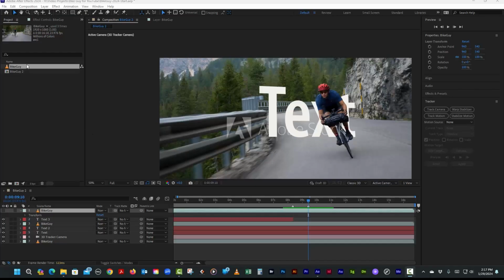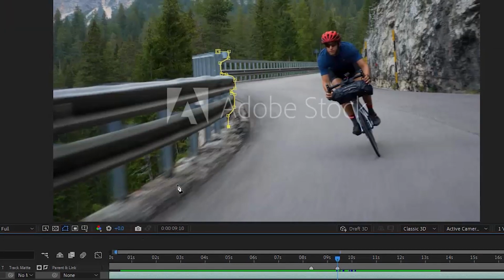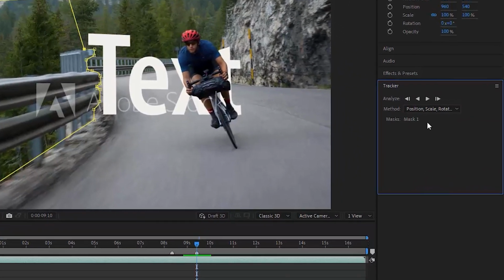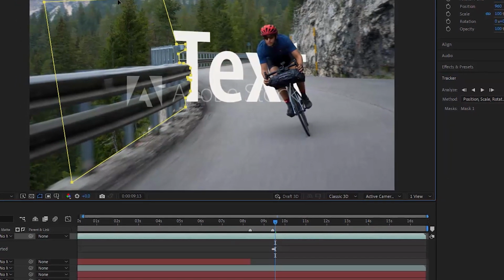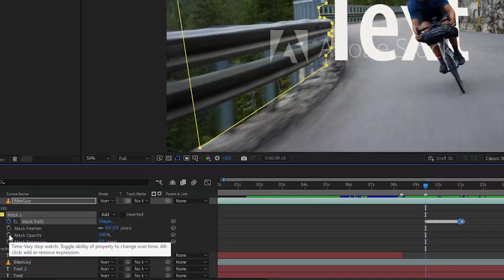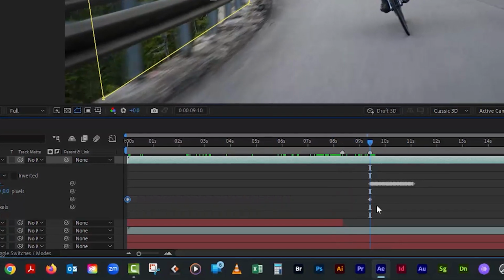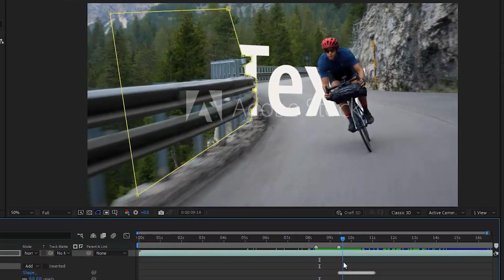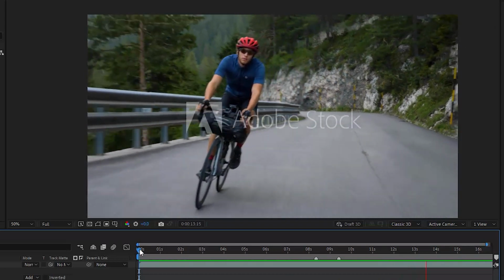3D Camera Tracker, RotoBrush 3.0 and Mask Tracking, Part 4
We will use 3D Camera Tracker, RotoBrush 3.0 and Mask Tracking to create a video of a Bicyclist riding over and though text with Adobe After Effects.  @AdobeTalk